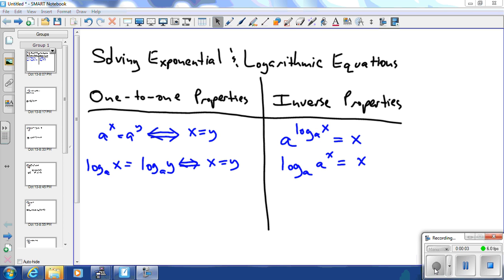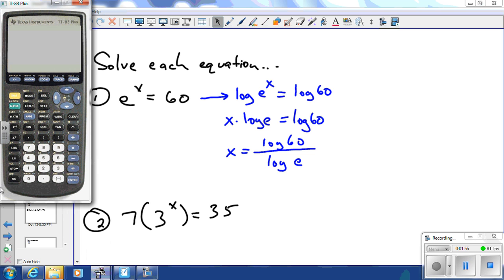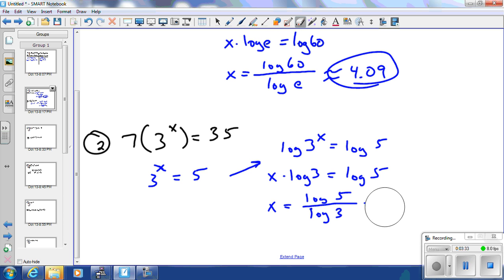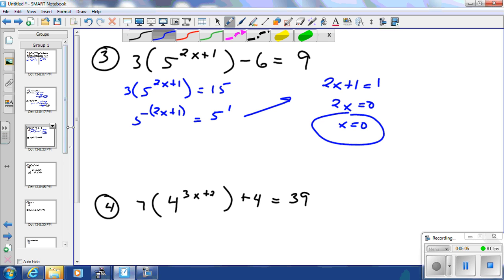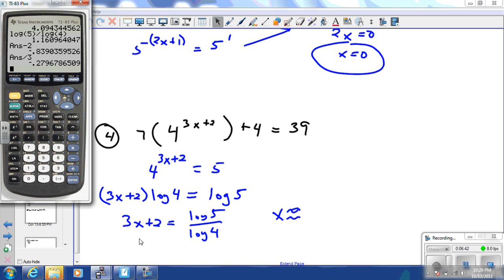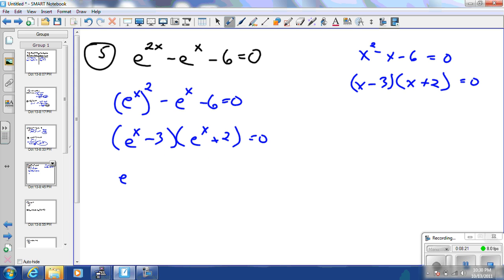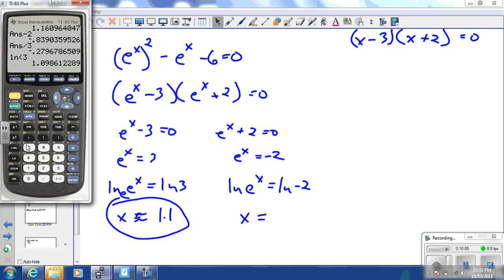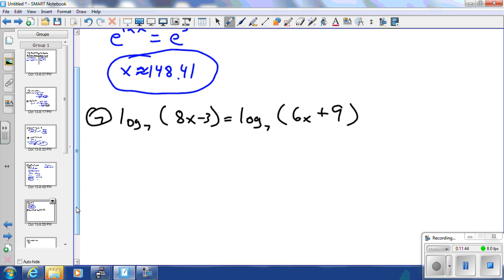Section 3 4 Part I Solving Log and Exp Equations